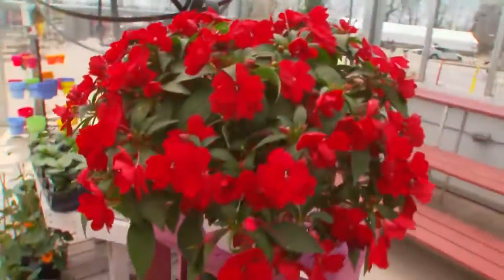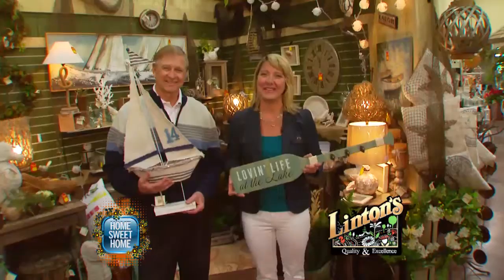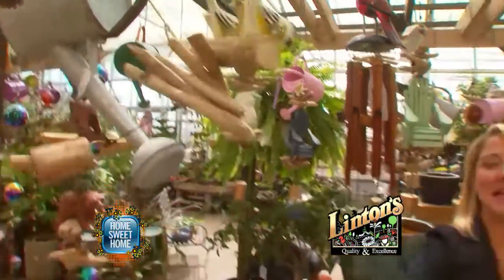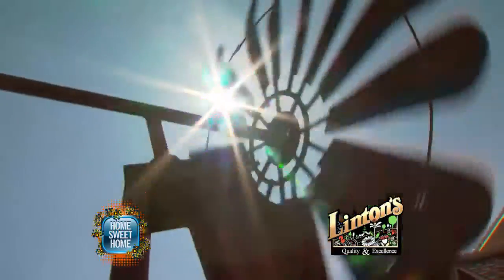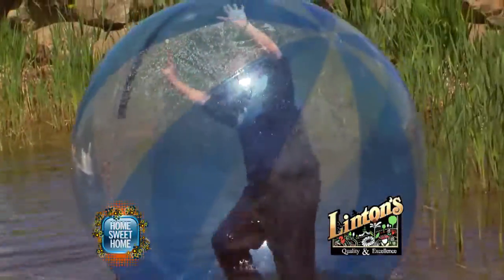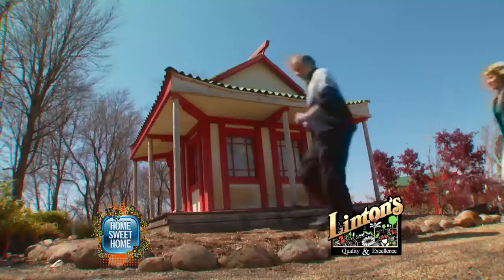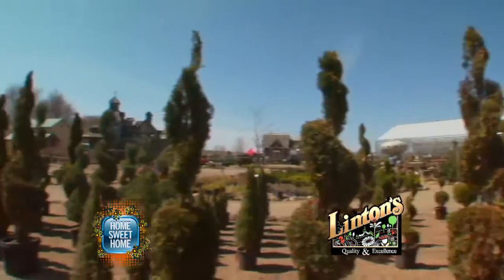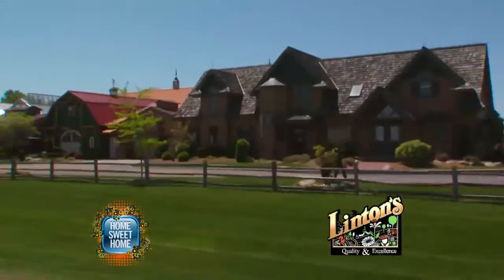Linton's Enchanted Gardens - Home Sweet Home 2016